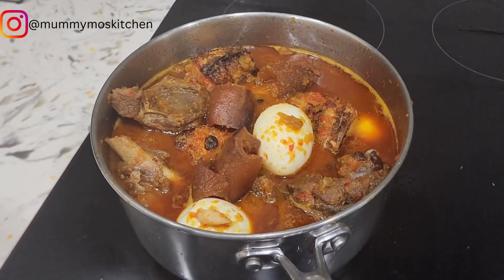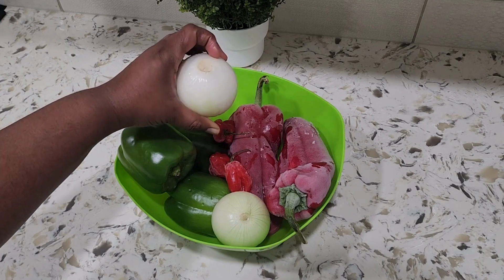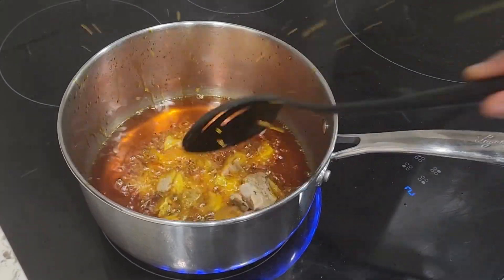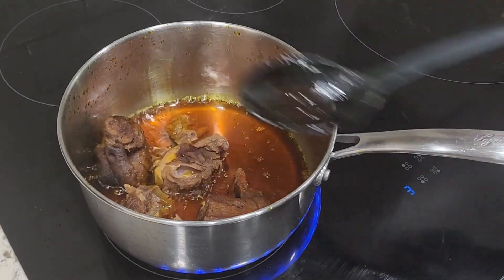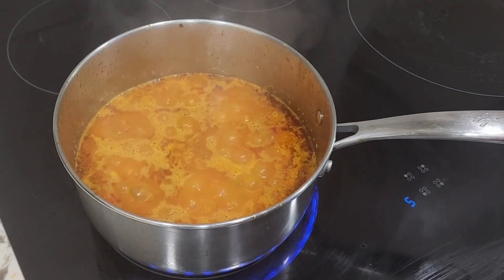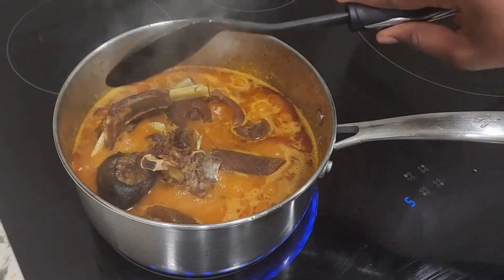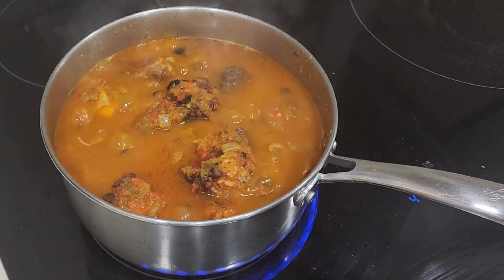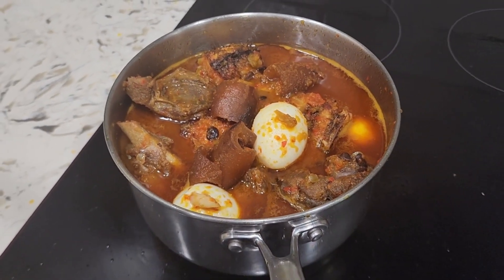HOW TO MAKE OFADA SAUCE | AYAMASE STEW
Let me show you how to make ofada sauce, also known as ayamase sauce. It is an african delight and its worth trying.

Ingredients
3 green bell pepper
2 red bell pepper
3 scotch bonnet pepper
2 onions
1 cup of oil (bleached)
Cooked Shaki (tripe), goat meat, ponmo (cow skin)
1/4 cups of Locust beans
2 tsp salt
Fried fish
1 seasoning cube
4 boiled eggs